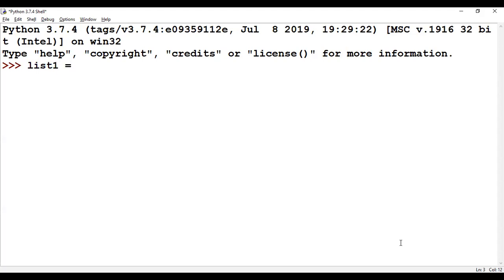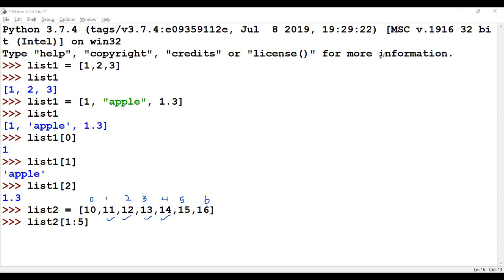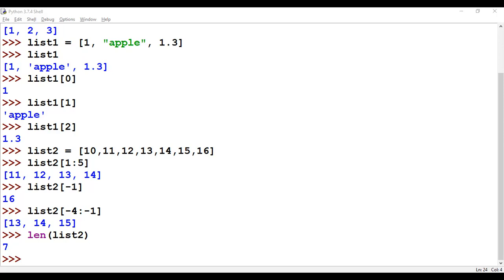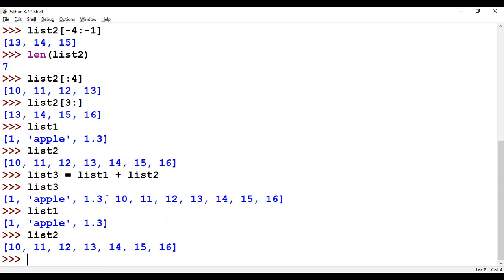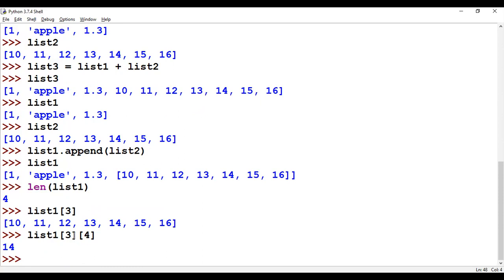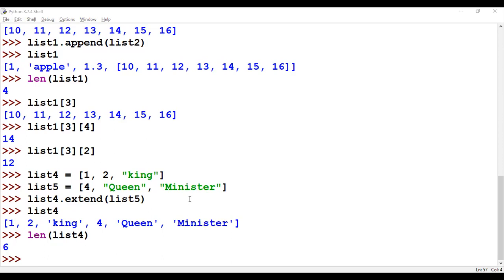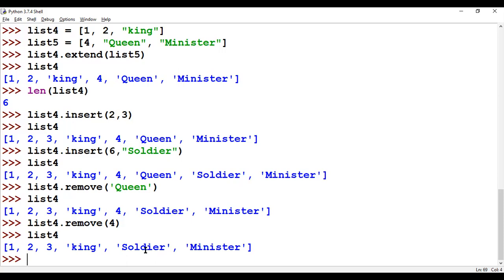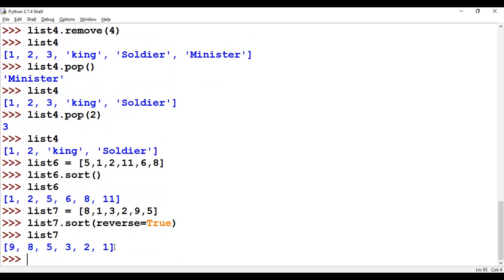Hands on session on Lists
Hands-on session on List Data Structure in Python